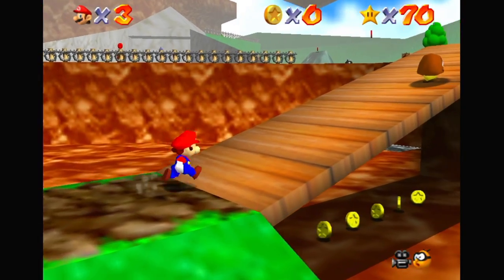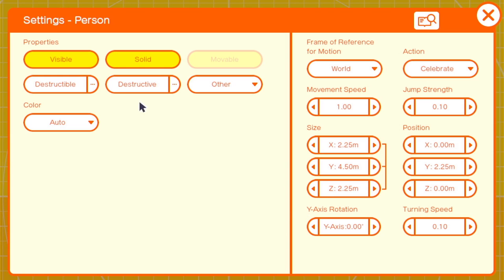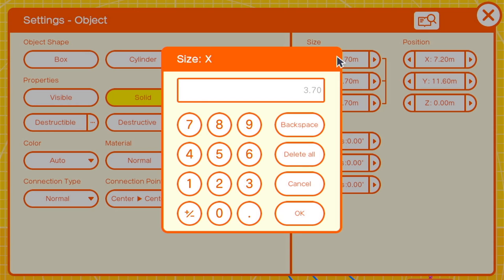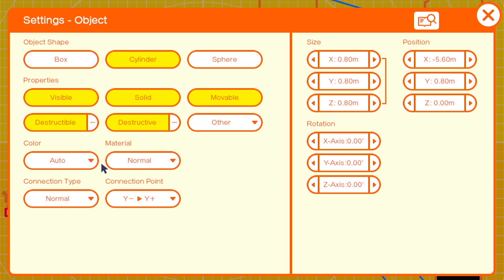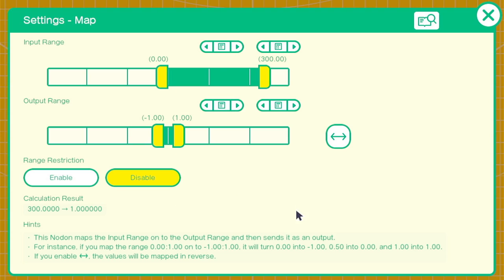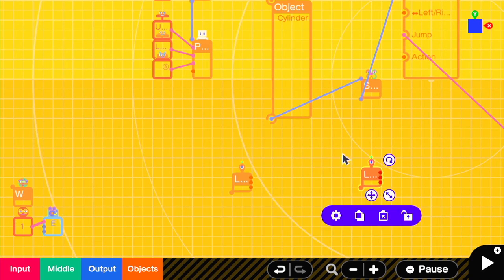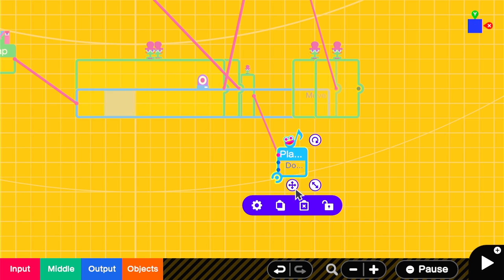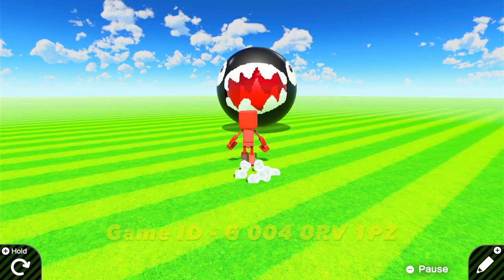Let's Make a Chain Chomp in Game Builder Garage (Tutorial + Download)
Arrrrrrrrrf. Grrrrr!
Today we are trying to recreate a Chain Chomp in Game Builder Garage. We build a small behavior timeline so that we can customize how the Chomp moves throughout the world and chases the player. You can expand on this for a lot of different kind of AI enemies - just another handy use for marker  and bulls-eye nodon.
Game ID: G 004 0RV 1PX

Fun Fact - Shigeru Miyamoto's inspiration for the Chain Chomps was from a childhood experience: a dog once ran up to him and tried to bite him, but the dog's chain held it back.

Chapters
00:00 Intro
00:27 Goals
00:39 Begin w/ Basics & Visuals
03:13 Visual Results so Far
03:20 Adding the Behavior
06:20 Final Result & Game ID
06:35 Outro

Game: Game Builder Garage
Genre: Programming Game
Platforms: Nintendo Switch
Developer: Nintendo
Publisher: Nintendo
Release Year: 2021